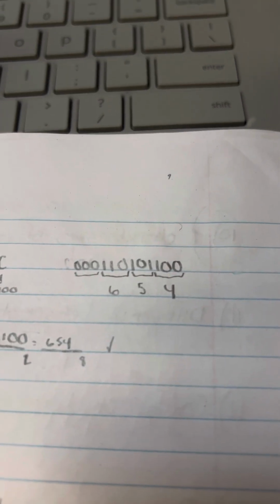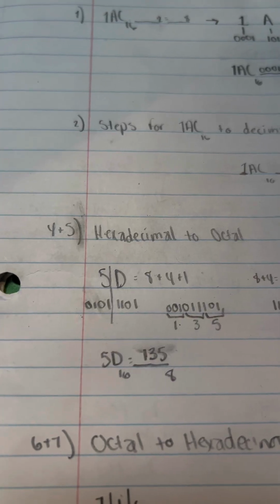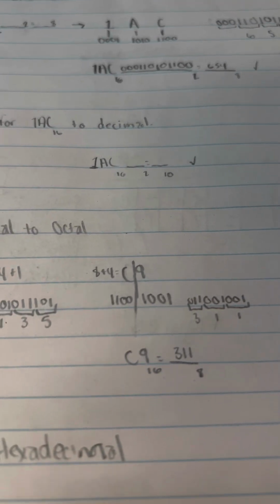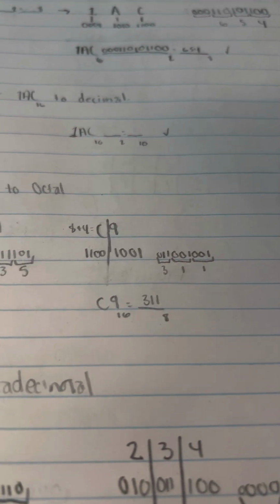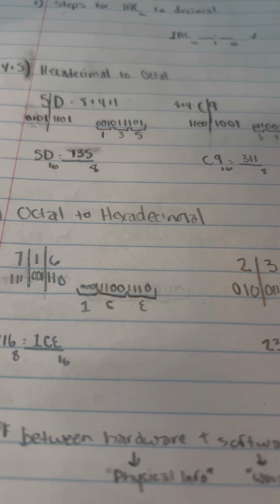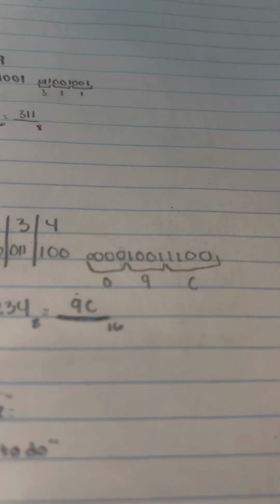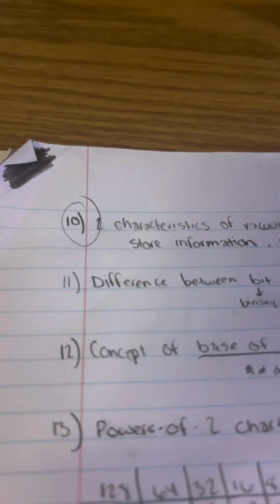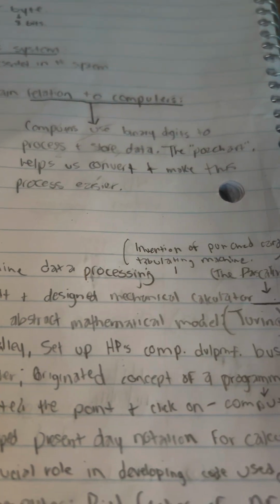Test one Corrections